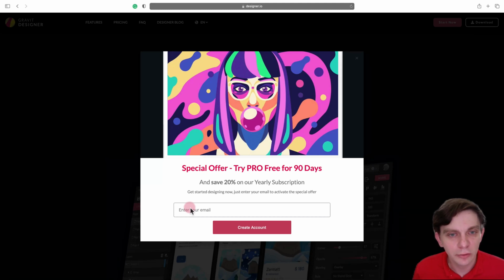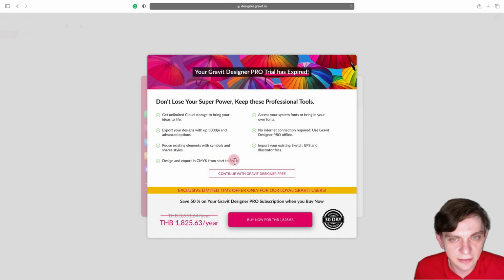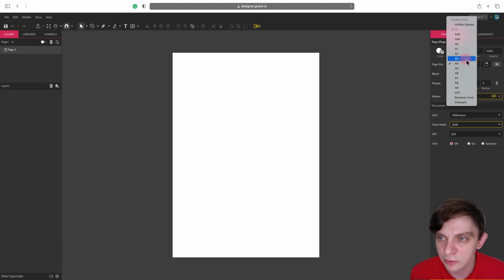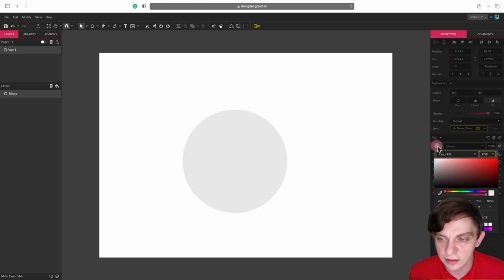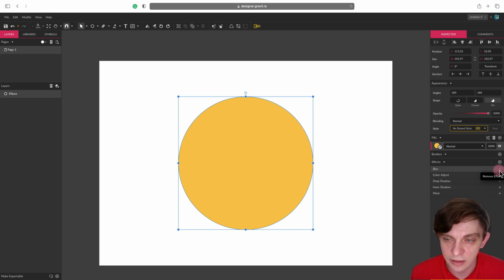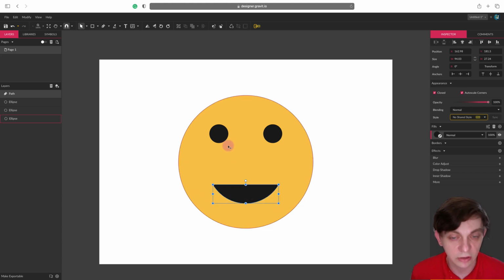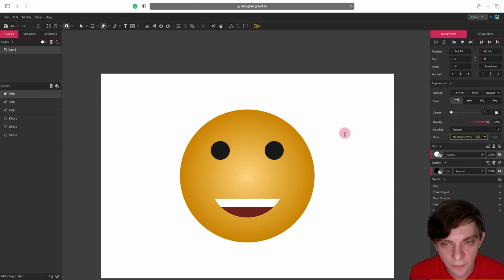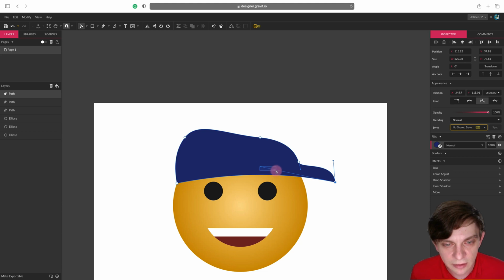Gravit Designer aka Corel Vector (Free Adobe Illustrator Alternative) Quick Start Video Tutorial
Gravit Designer is a great vector editing software available for free, especially now when many of our students need to study from home.